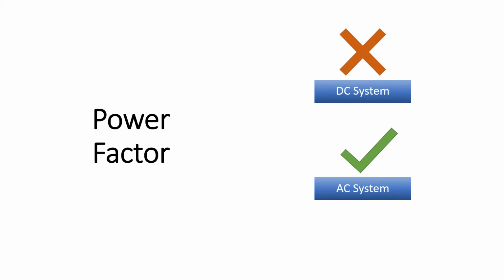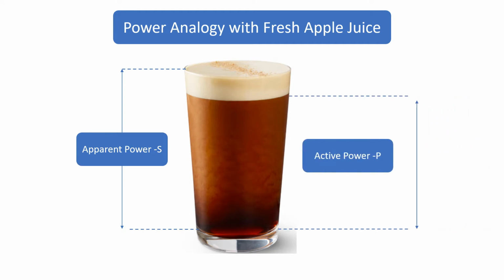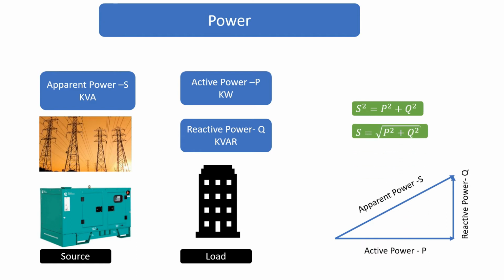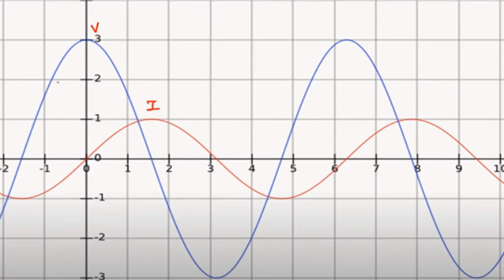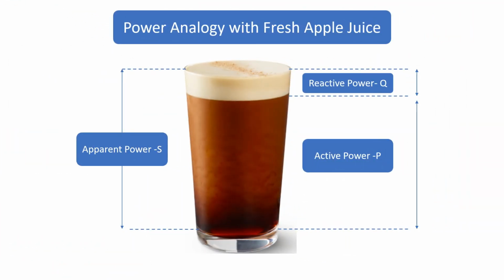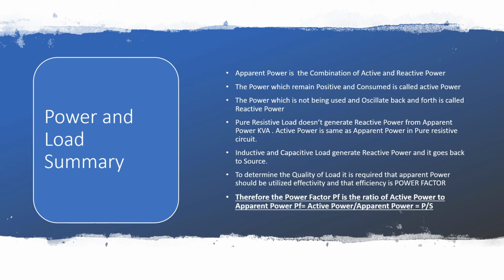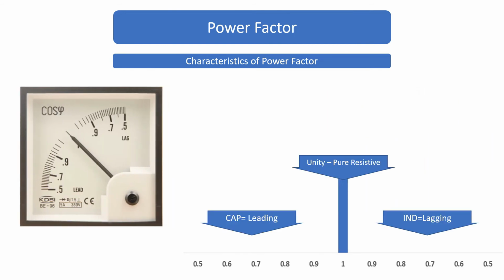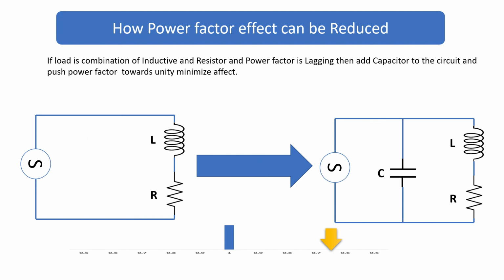Simple understanding of Power Factor, KW and KVA. Power Factor impact on Utility Bill Load Quality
Understand the Electric Engineering Basic Parameters. What is Power Factor, Apparent Power, Active or true Power and Reactive Power. What is difference between KW and KVA.  How Power Factor impact Electricity utility bill and how to improve the quality of Load to reduce the Power factor impact or improve the Power factor to save the money in Electricity utility Bill.
You can also understand the type of load like Inductive load, capacitive load. lagging and leading Power factor with Voltage and current in AC circuit.
To understand, hat is Apparent power, Reactive Power and Active Power

Answering :
1. What is Power Factor
2. What is difference between KW and KVA
3. What is Apparent Power
4. What is  Active Power
5. What is Reactive Power
6. What is inductive Load
7.What is Capacitive Load
8. What is Resistive Load
9. What is Lagging and Leading Power Factor
10. How Power factor affect or impact on Electricity bill
11. Practical Example to reduce to improve the power factor